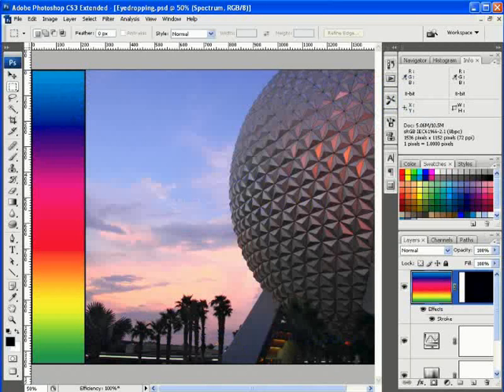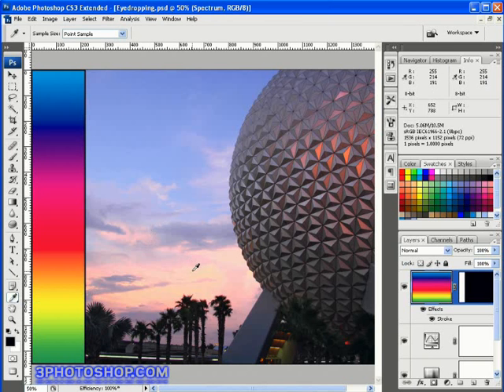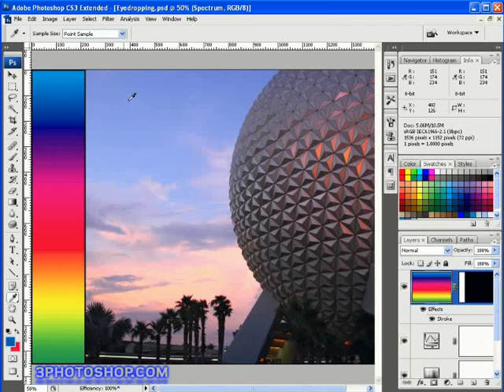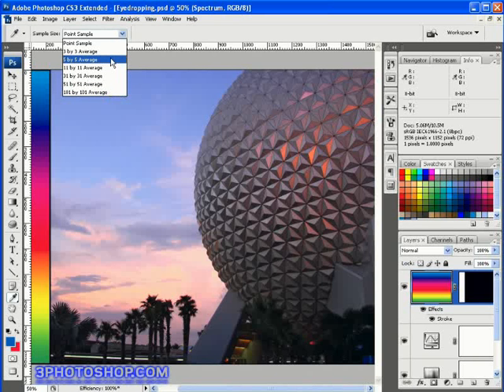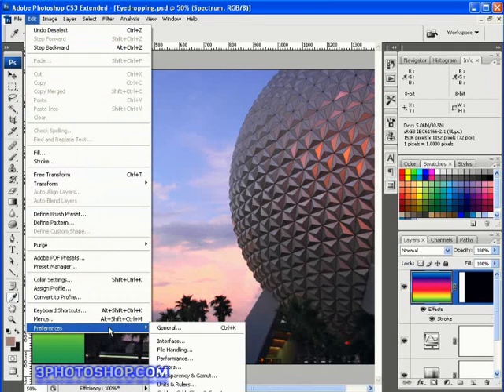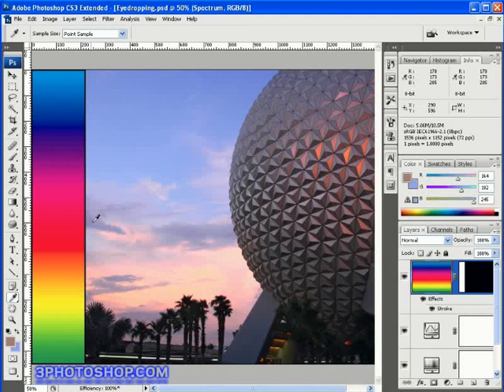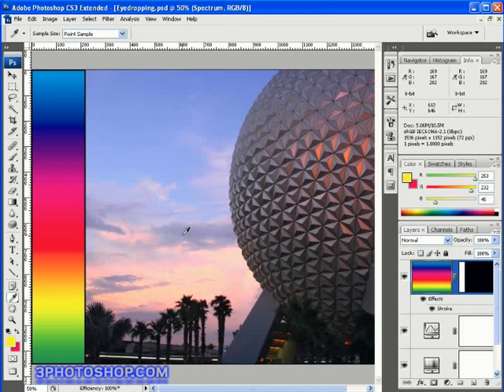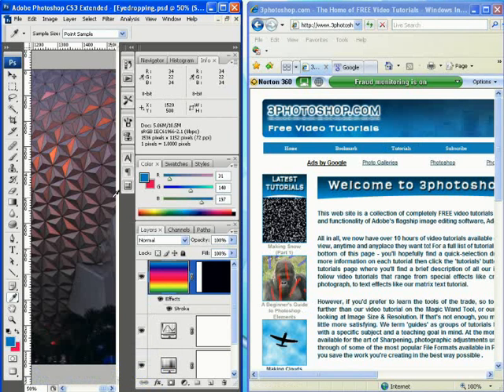Eyedropper Tool in Photoshop CS3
The eyedropper tool in Photoshop allows a user to record and reuse colour values. If you want, for example, to recolour part of an image sky-blue, then simple find an image that has an appropriately coloured sky, sample it with the eyedropper, and reuse the recorded colour values wherever and whenever you need them. In this tutorial I'll show you how it works and provide a few tips and tricks that will make the eyedropper invaluable to your colour matching workflow.